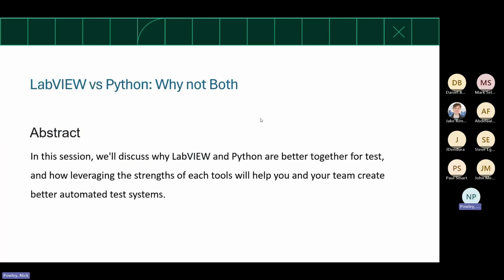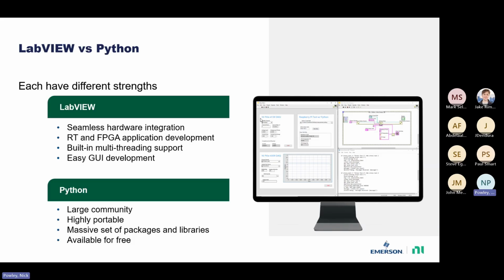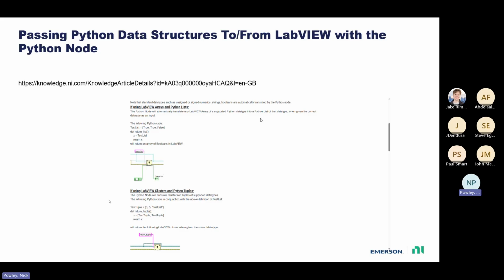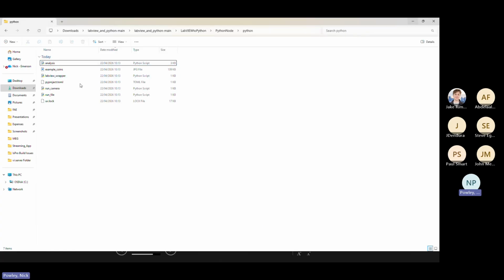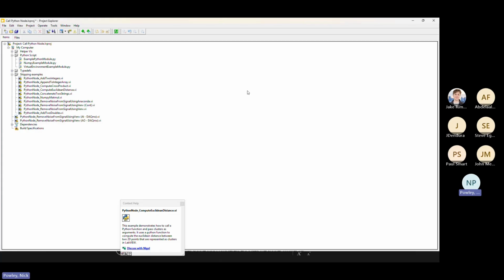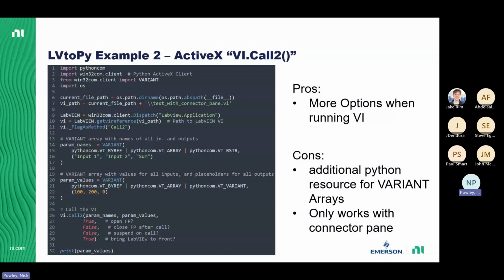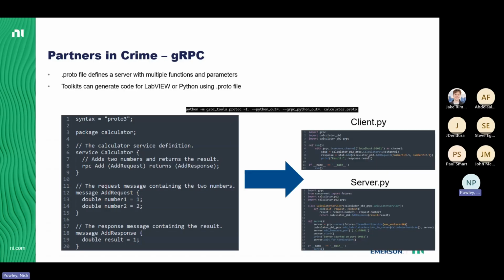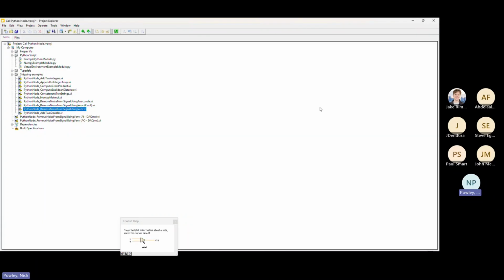Nick Powley April 26 NWLVUG LabVIEW vs. Python: Why not both?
Thanks again to everyone who joined us in Manchester for the North West LabVIEW User Group back in April. It was a brilliant day of knowledge sharing, good conversations, and plenty of LabVIEW chat.

Nick Powley gave a presentation on LabVIEW vs. Python: Why not both?

Big thanks again to our speakers, attendees, and everyone who helped make this such a great event.